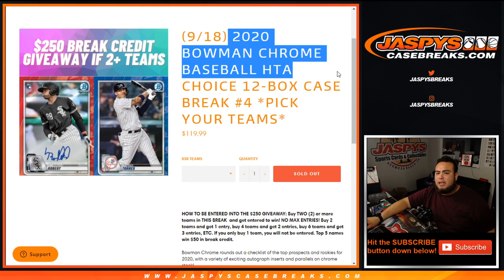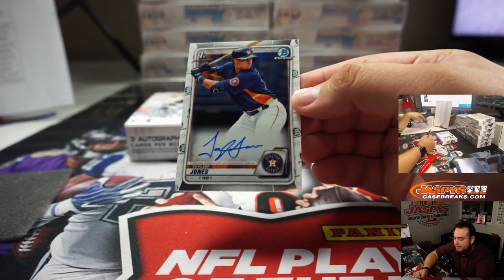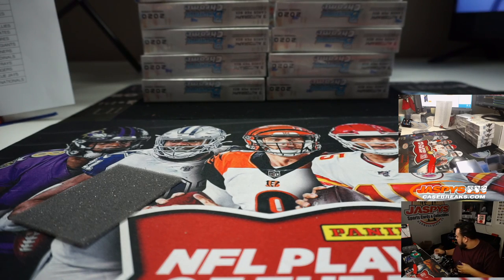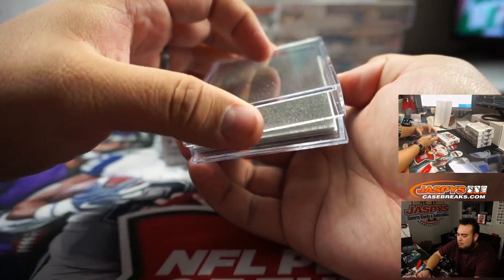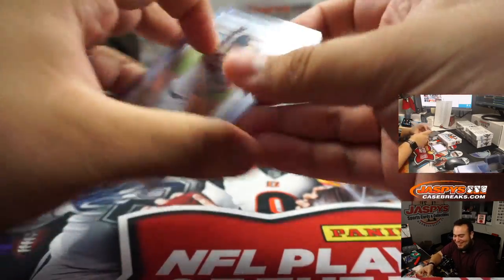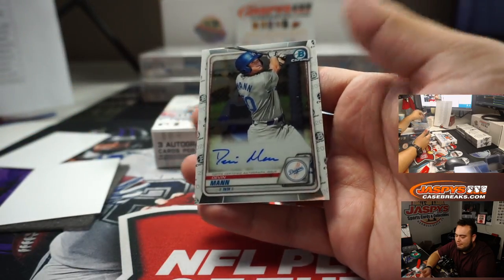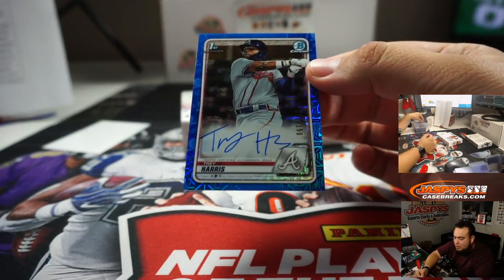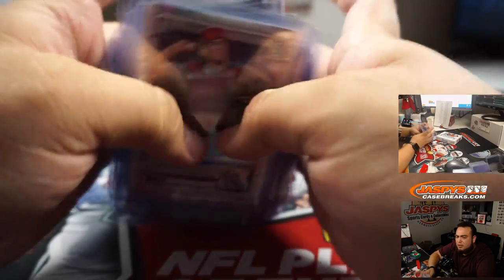SAT. 9/19 - 2020 BOWMAN CHROME BASEBALL HTA CHOICE 12-BOX CASE BREAK #4 *PYT*